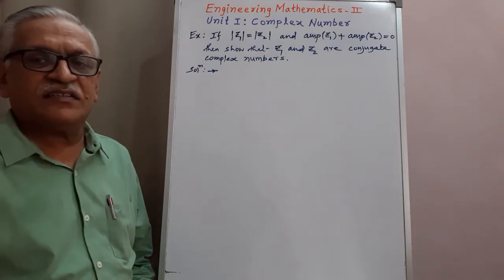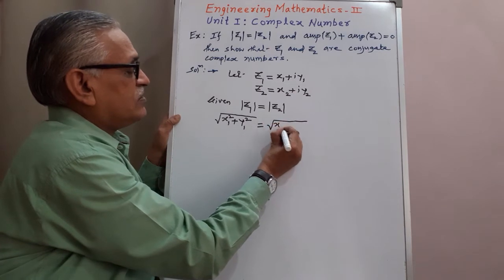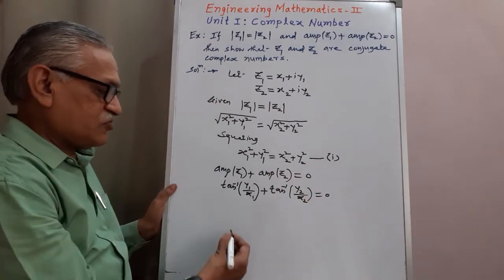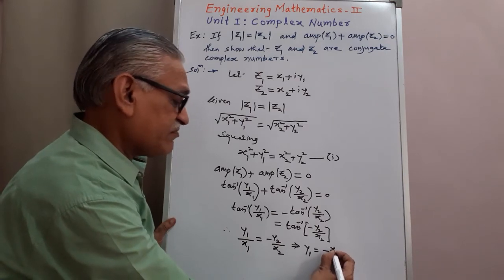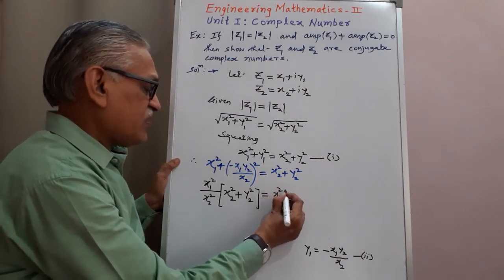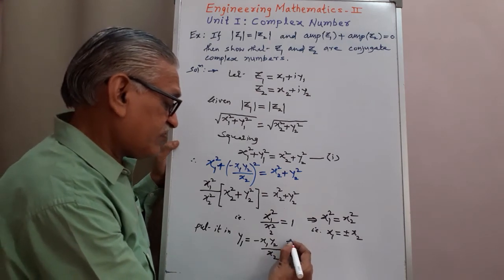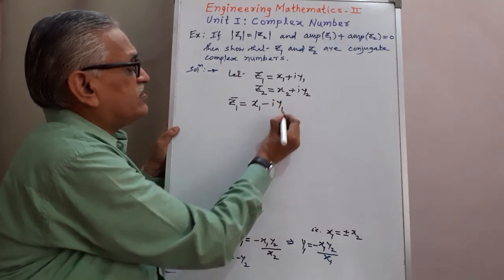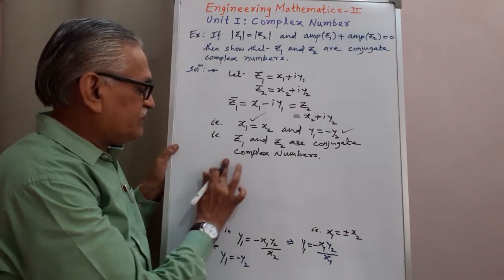Engineering Mathematics II I Unit 1: Complex Numbers I Topic: Example of Complex Number Z